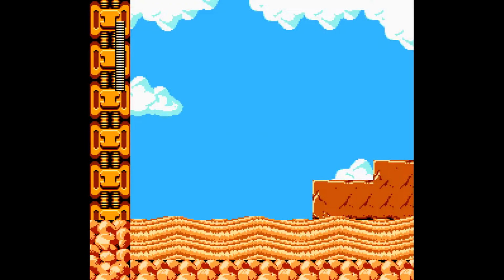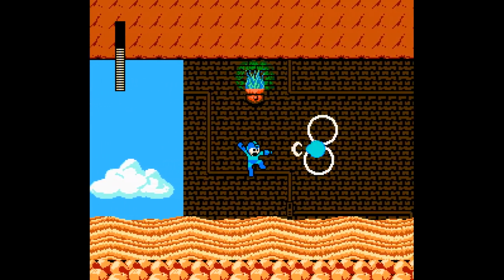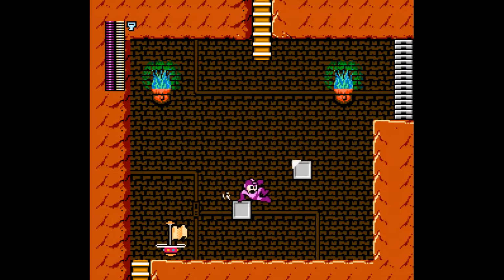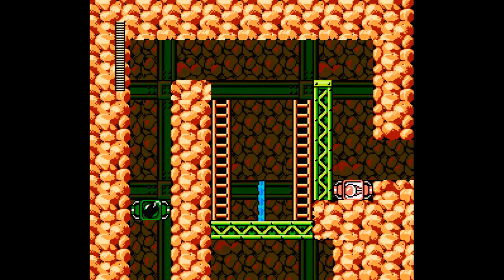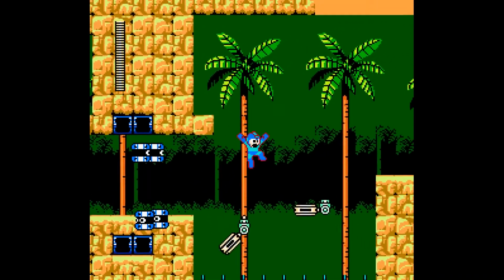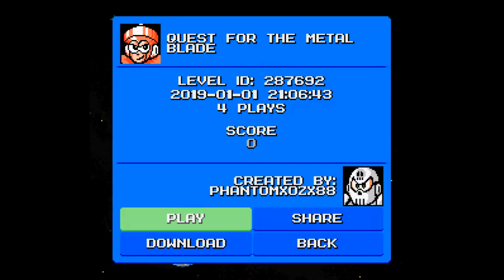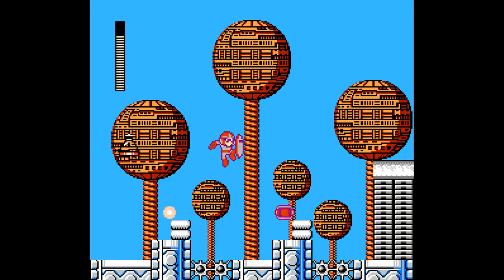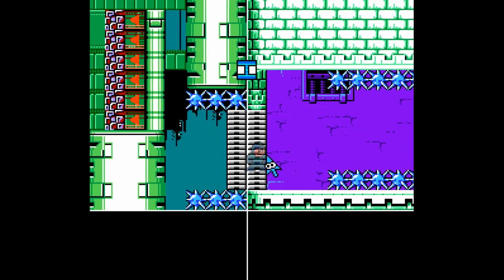Let's Play Mega Man Maker - #257: Viewer Submitted Levels #158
In this part of Mega Man Maker V1.4.2.1 (PC), I cover six more levels that were viewer submitted.

The level I liked the most in this part was "Pick Your Posion 2".

Here are the timestamps for the levels covered in this part:

00:22 - "Pharoah Mans Tomb" by QueenMonika | ID: 289710
14:51 - "Pick Your Posion 2" by Beetlescarb214 | ID: 284813
27:46 - "Quest For The Metal Blade" by PhantomX0ZX88 | ID: 287692
30:15 - "Timeman Remixed Base" by Vasco | ID: 281478
32:00 - "Springman Mysterious Base" by Vasco | ID: 287086
34:46 - "Kaizocalibur Legends - Automatic Platform Command" by Excalibur Emerald | ID: 280093